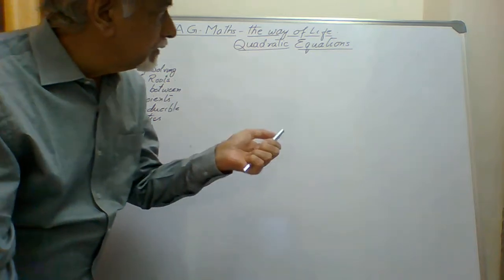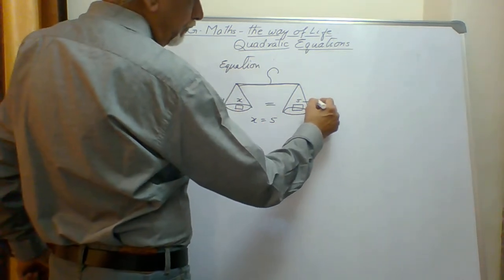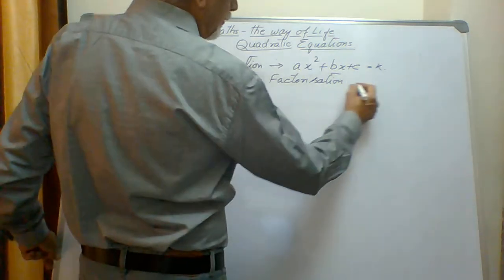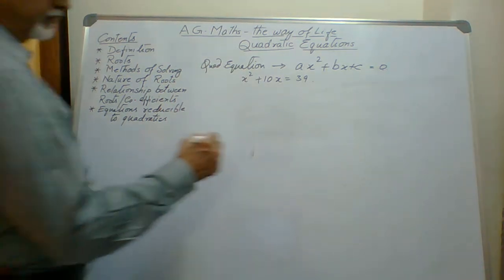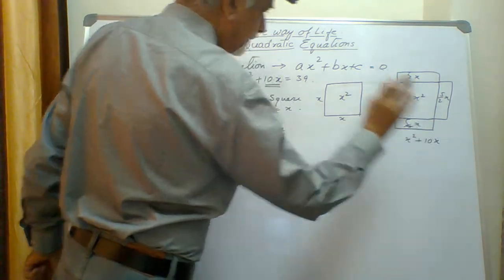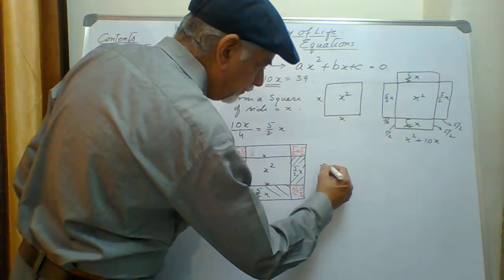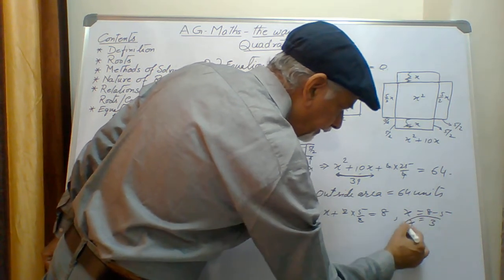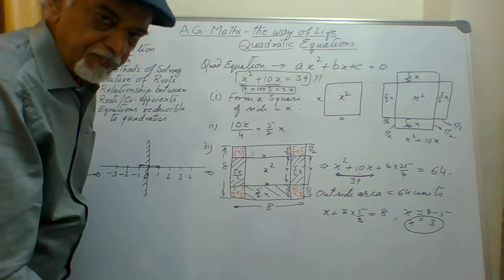Quadratic Equations1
In this video you will learn few concepts of Quadratic Equations .